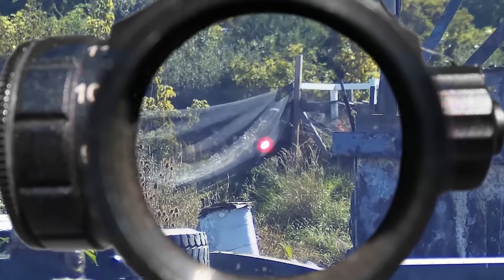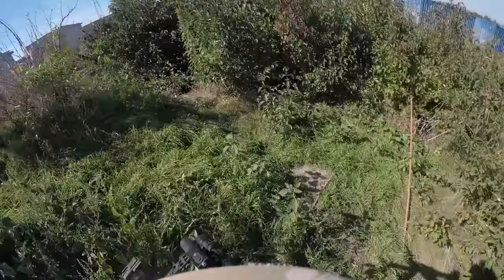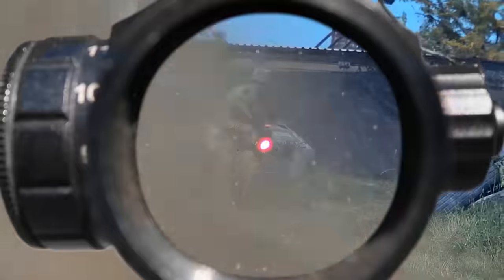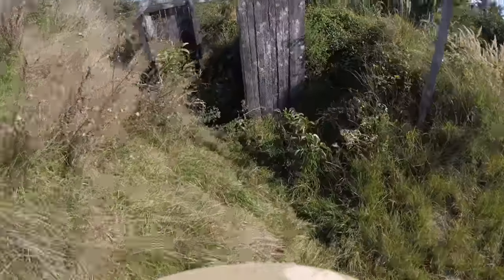NOVRITSCH SSR4 Tested in the Field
With the recent launch of the SSR4, Josef decided to give it a proper test on the field, even though he prefers GBBRS.
Did it impress him? Watch until the end to find out!